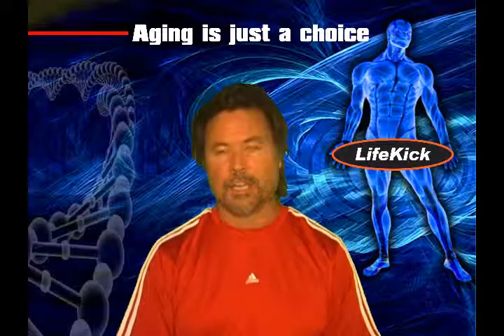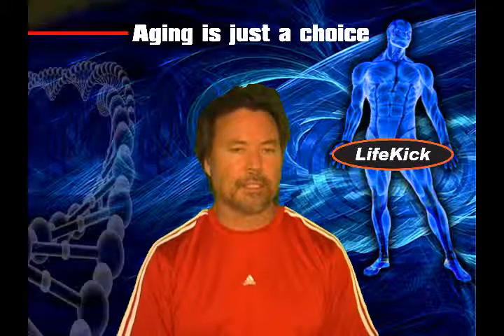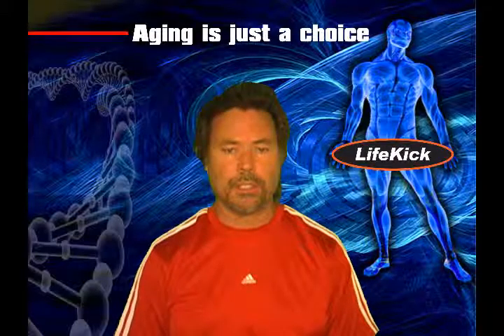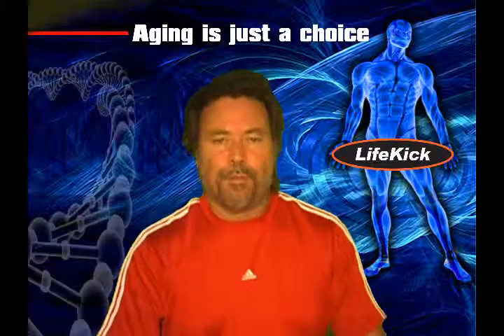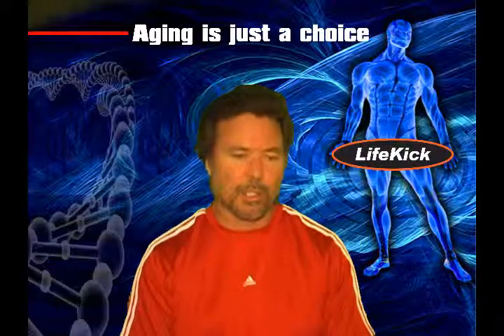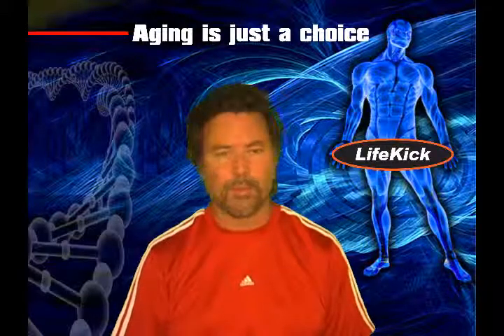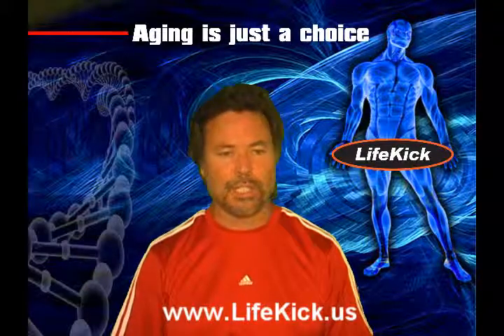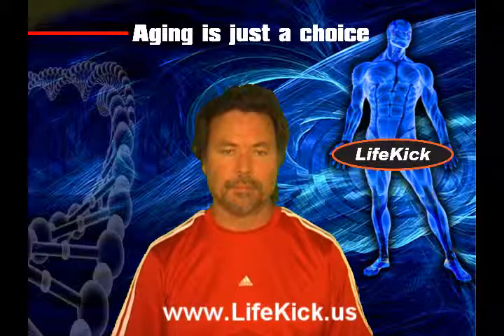Rosacea, the latest information, cause and treatment.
The latest information indicates that rosacea is caused by the demodex mite. Here I discuss the strategies for reducing the population of demodex mites in the skin pores. Video courtesy of